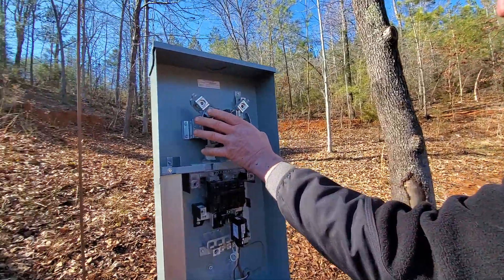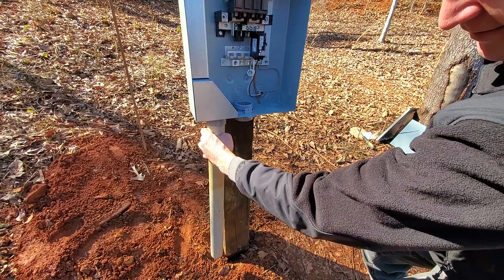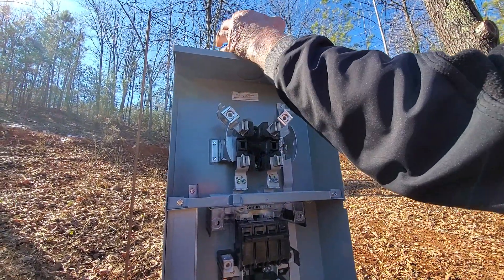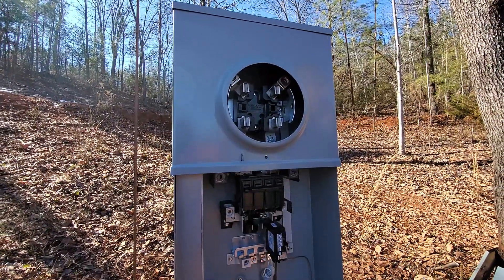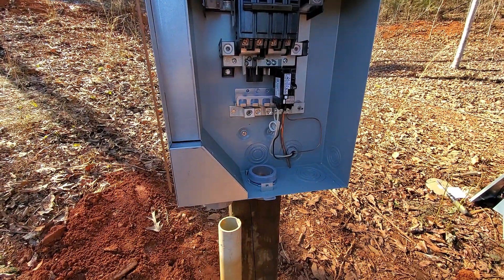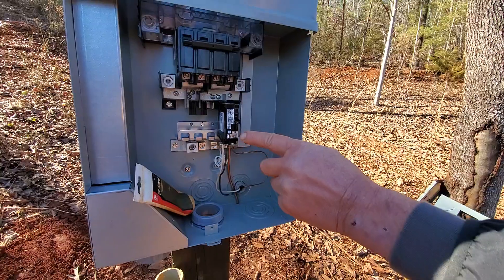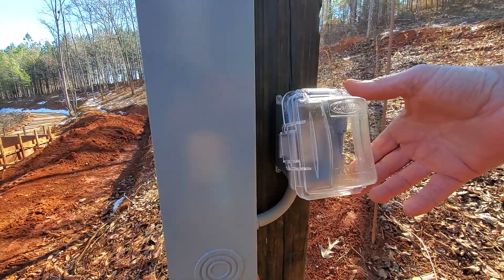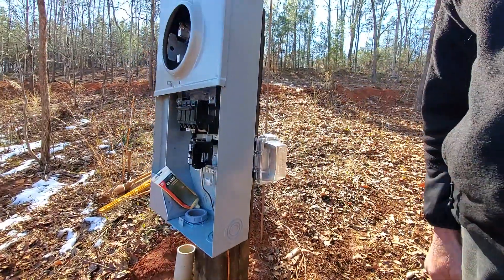Earth Berm House #3 construction 200 amp Electric disconnect panel wiring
#3 Earth Berm Home construction 200 amp Electric disconnect panel wiring